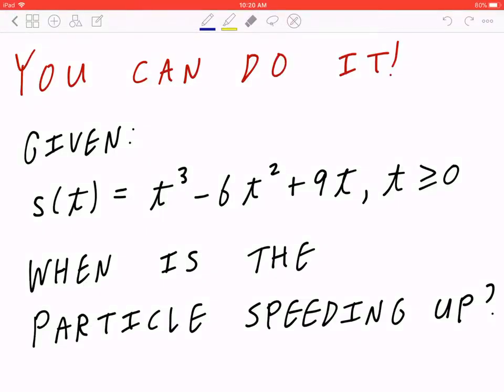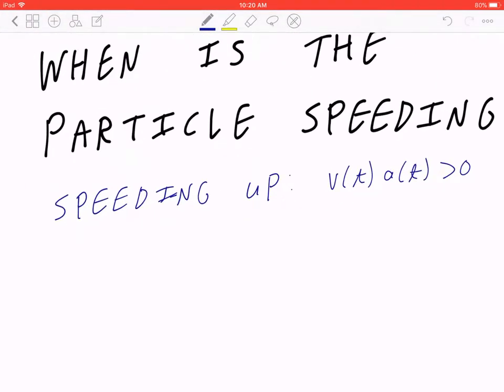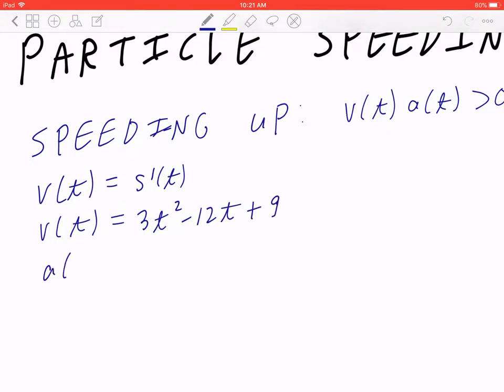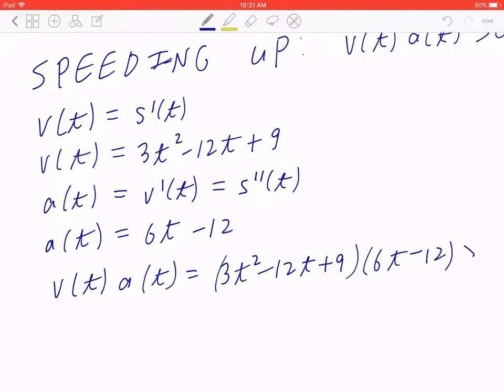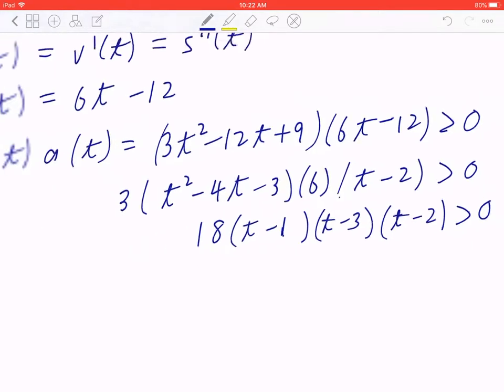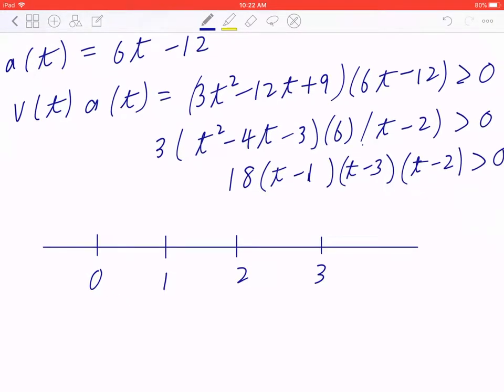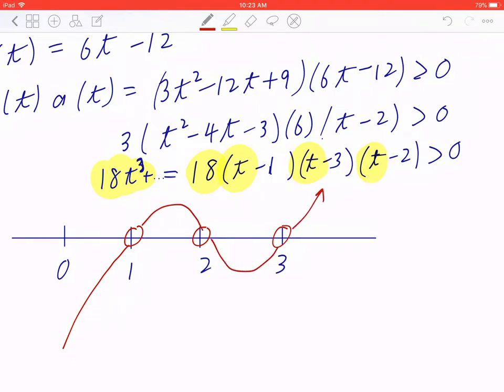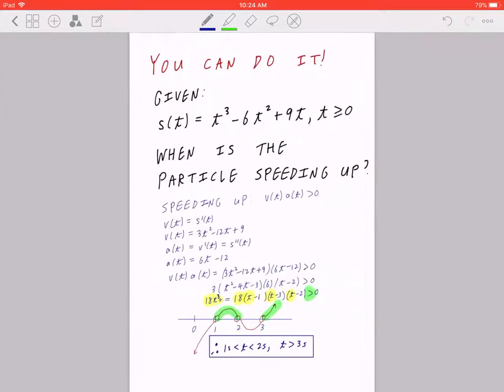When is the particle speeding up?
The key realization is that "speeding up" means the magnitude of velocity is increasing. Remember that speed is a scalar, and so "speeding up" is a scalar.

The misconception is that any time a(t) is greater than 0, the object is speeding up.

In order for an object to be speeding up, the direction of acceleration must match the direction of velocity. For example, if we define forward as positive, and a car starts driving backwards, and the car brakes, the acceleration is positive, but the velocity is negative.

So:
If v(t) is less than 0 and a(t) is less than 0, the object is speeding up.
If v(t) is greater than 0 and a(t) is greater than 0, the object is speeding up.
If v(t) is less than 0 and a(t) is greater than 0, the object is slowing down.
If v(t) is greater than 0 and a(t) is less than 0, the object is slowing down.

This can be generalized into a simple formula.

y = a(t)v(t)

Notice that if both a(t) and v(t) are negative, the negatives cancel and become positive. If both are positive, y remains positive.

As long as y remains positive, the object is speeding up. If y is negative, the object is slowing down.

The rest of the problem can be solved like an inequality.